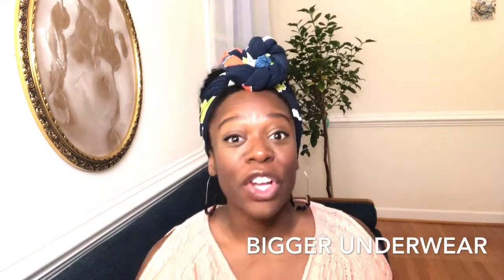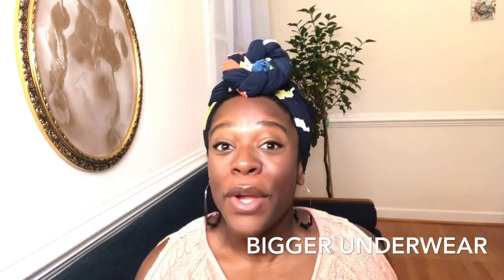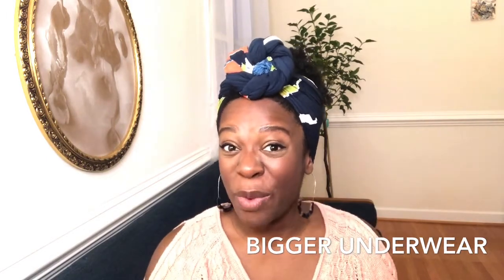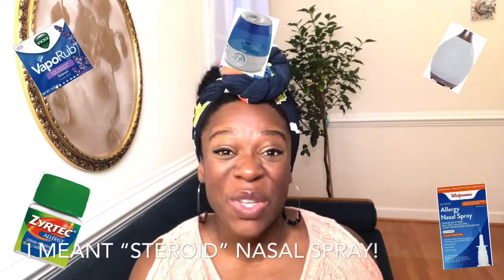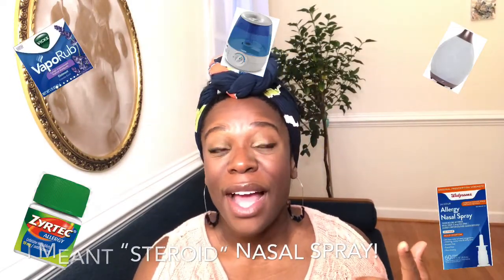Embarrassing Pregnancy Hacks | How to Deal With Embarrassing Pregnancy Symptoms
Here are a few pregnancy hacks to deal with your most embarrassing pregnancy symptoms. These tips and tricks will help you manage some common pregnancy symptoms.